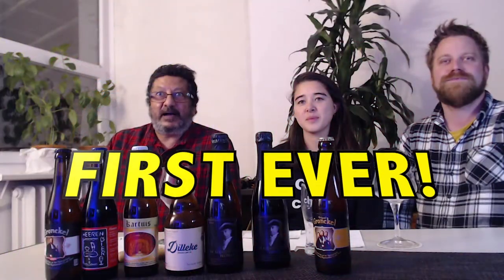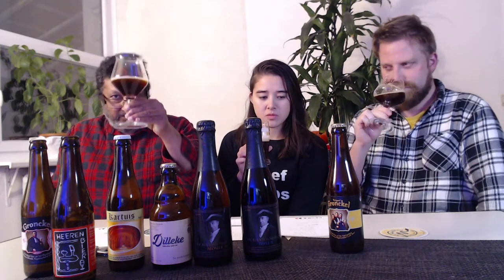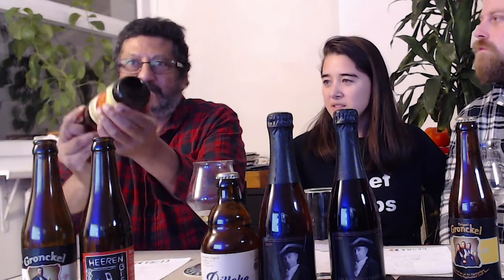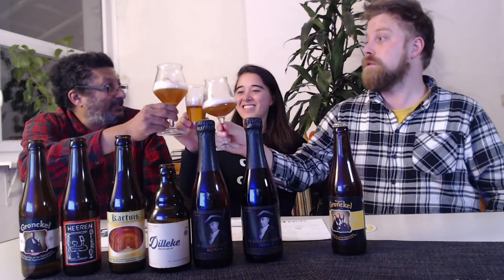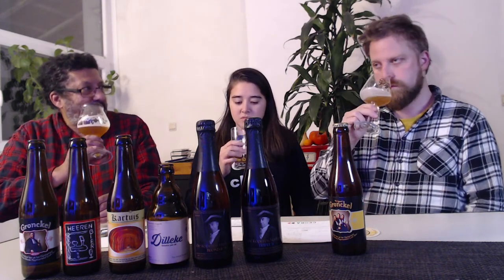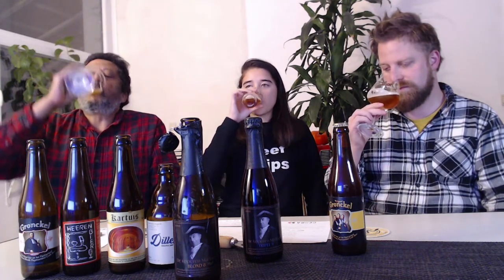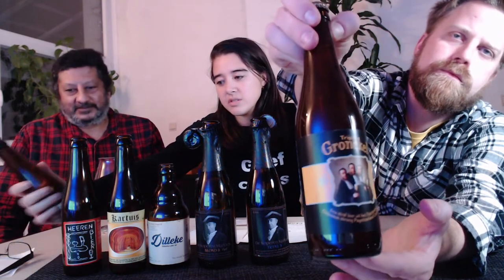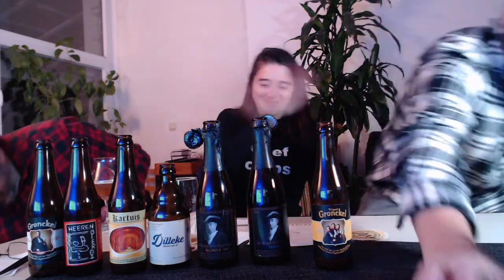Expired Beer Day 2020: clean out your basement!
The Beer Idiots mark the first ever Expired Beer Day 2020 on 12 December. This is a public service announcement urging you to go to those dusty basements and closets and clear out those beers that are about to expire and drink them. Share them with friends if you have to get rid of them. But above all don't let them expire and turn into pumpkins! Sign up to our YouTube channel for more exciting videos.